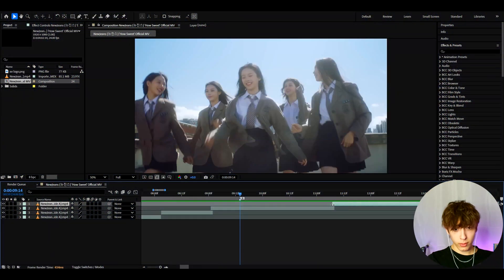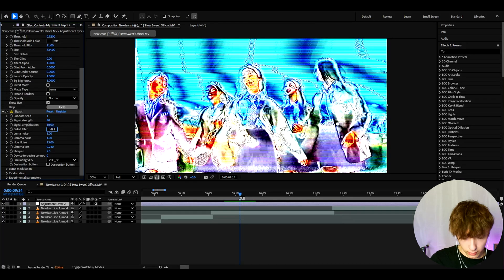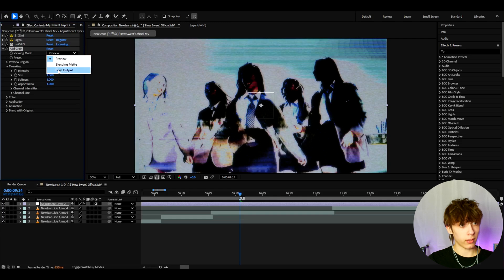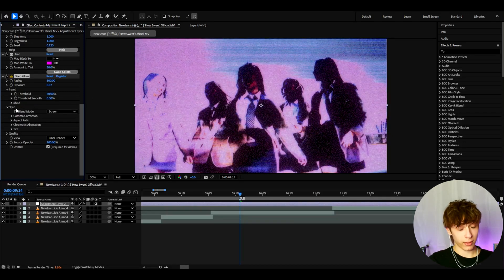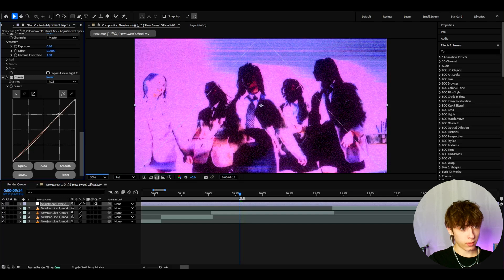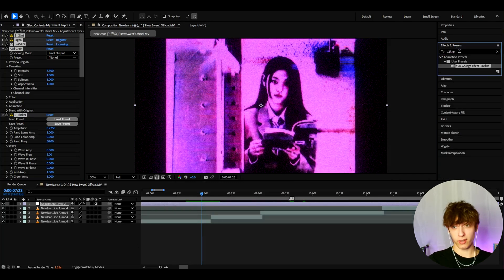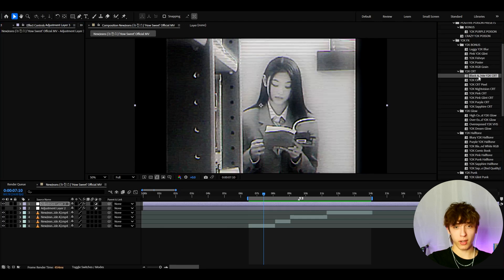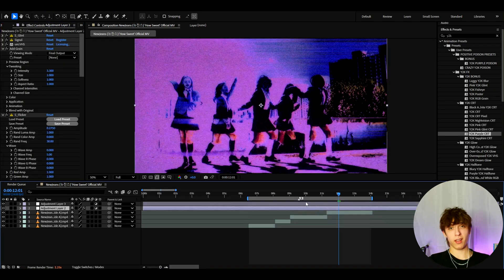How To Make This Crazy Y2K GRUNGE Effect In After Effects (Tutorial)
In today's tutorial, we learn how to make the Y2K Grunge effect in Adobe After Effects.

Pelle -  @pellesjoberg

Chapters:
0:00 - 0:10 - Intro
0:11 - 2:58 - Tutorial
2:59 - 4:07 - Y2K FX
[ignore]: how to make Y2K effects, how to edit like Nohluhn